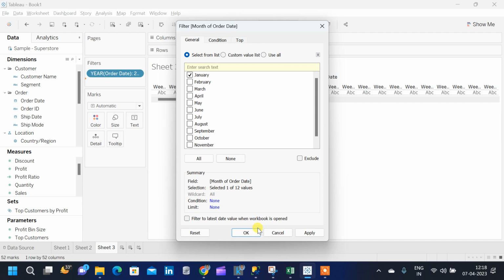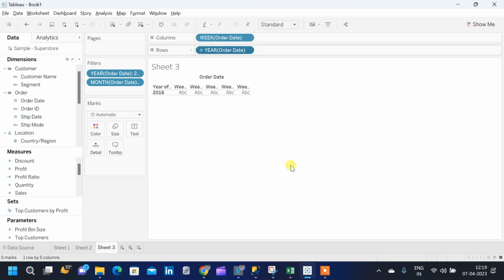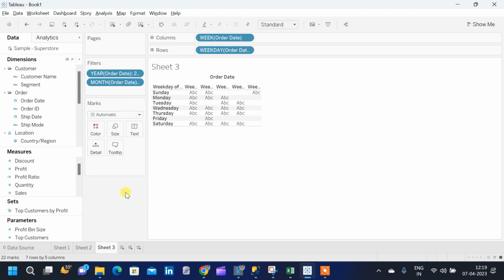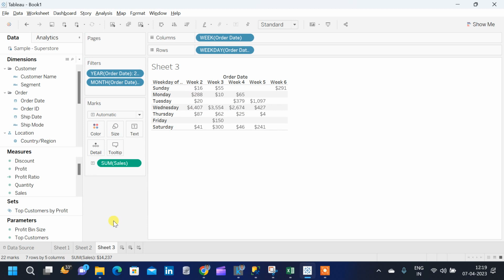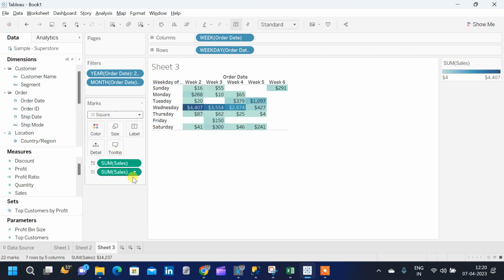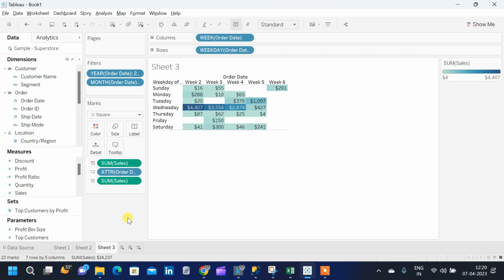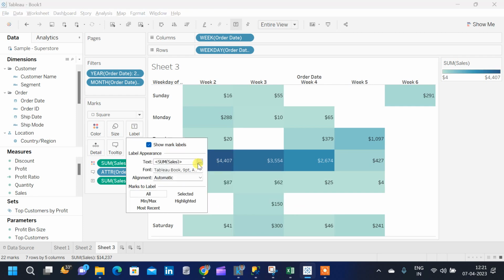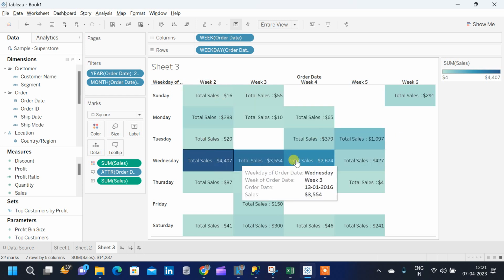Tableau Calendar Chart | Tableau Charts | Data Visualization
In this video we see how to create a calendar chart with Tableau.

A calendar chart is a visualization used to show activity over the course of a long span of time, such as months or years. They're best used when you want to illustrate how some quantity varies depending on the day of the week, or how it trends over time.